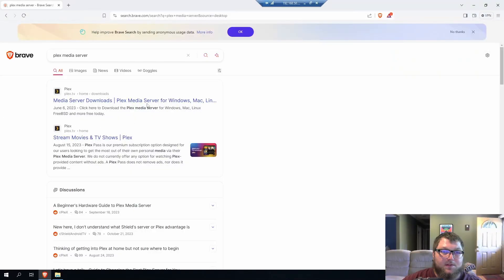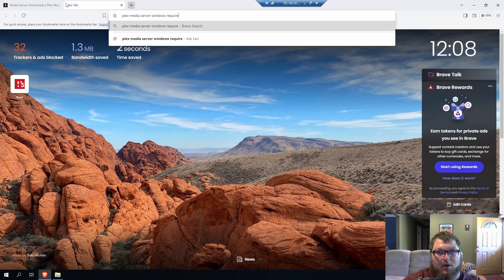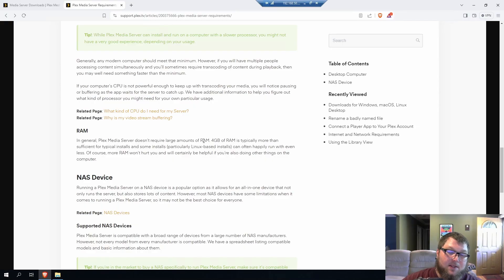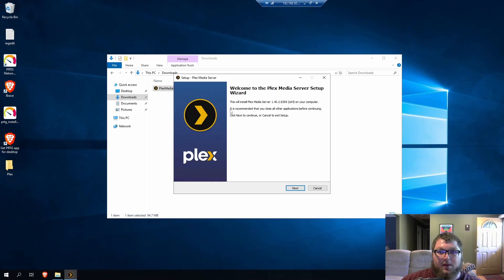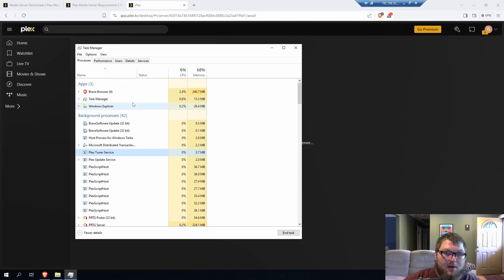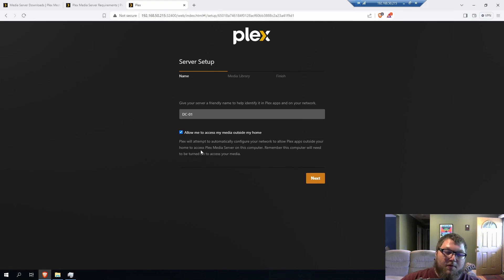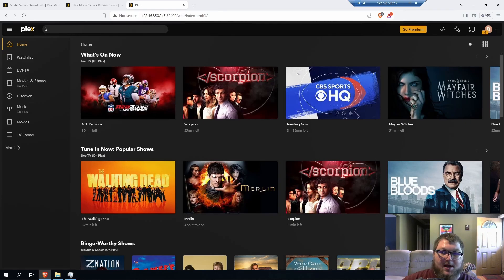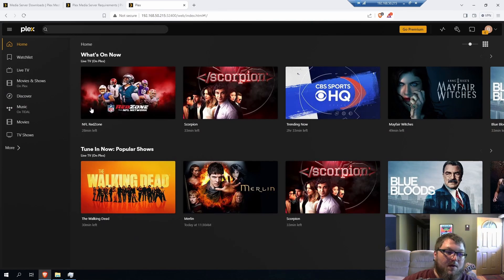How To Setup Plex Media Server On Windows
In this video I go over how to setup Plex Media Server on a Windows machine.

Links:

Hardware I Use:
32 GB Ram Kit
HP EliteDesk 800 G4
2.5" SSD
2TB NVME